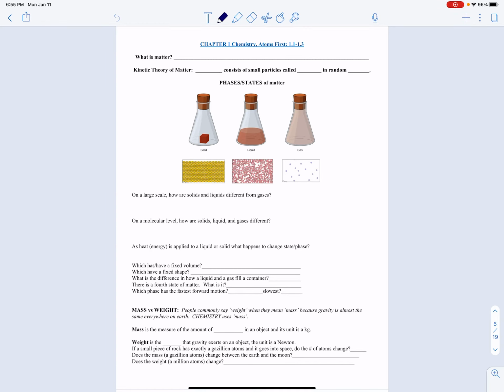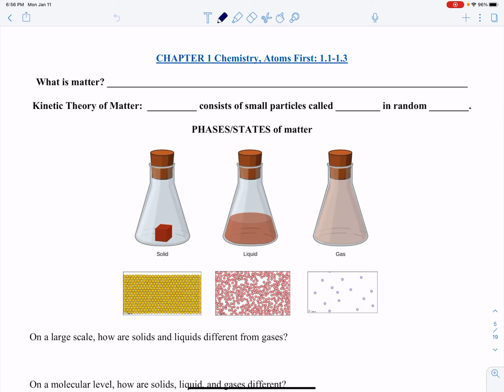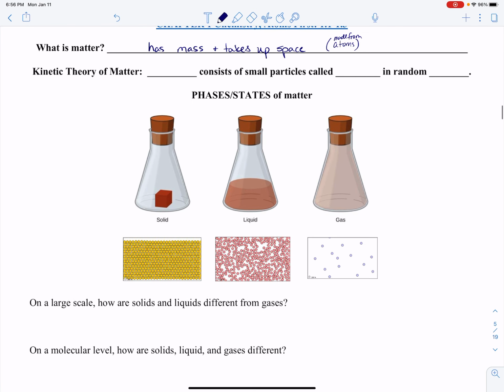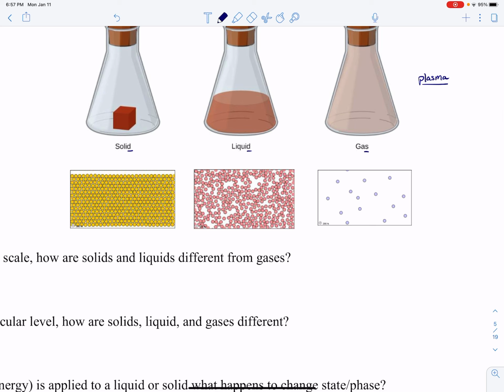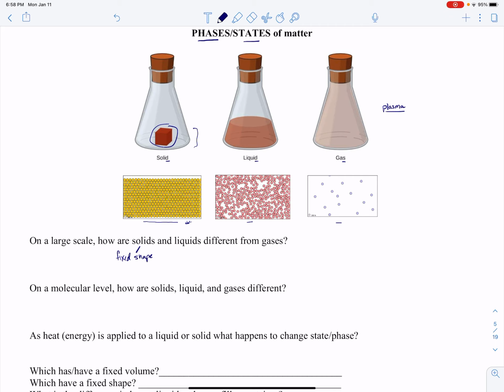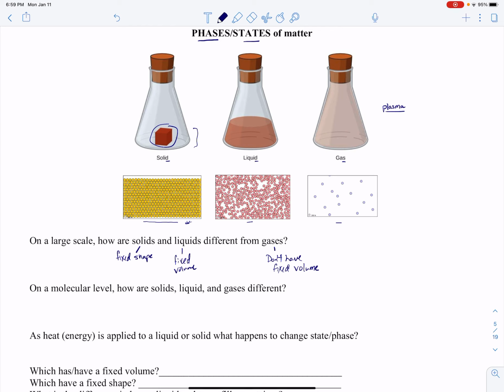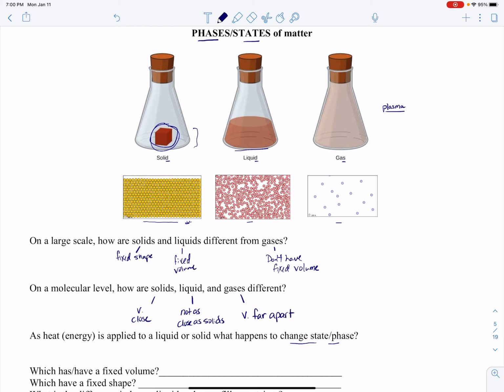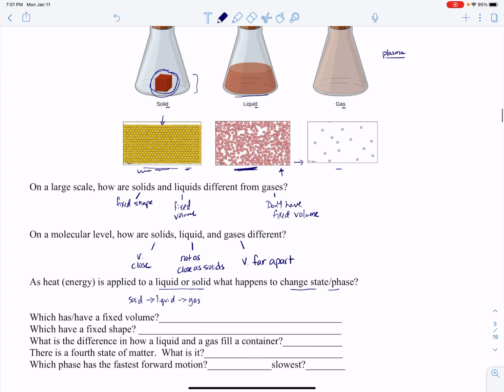Ch 1 Prevideo 1